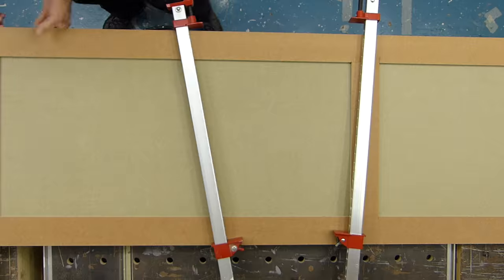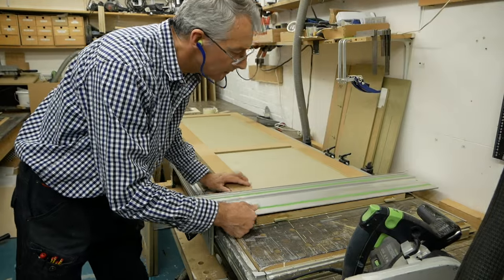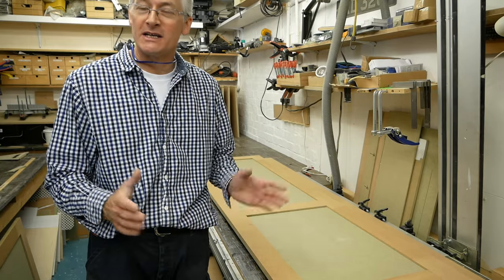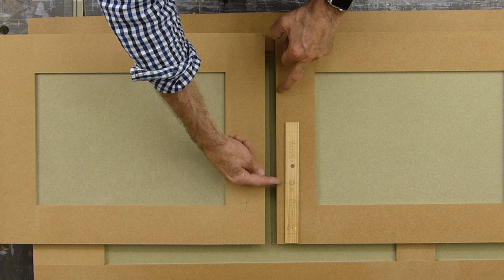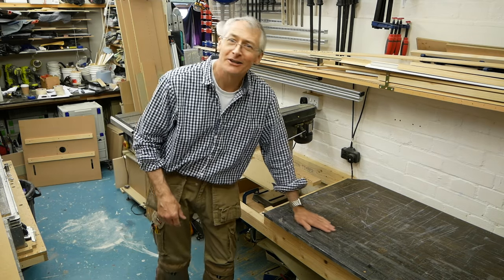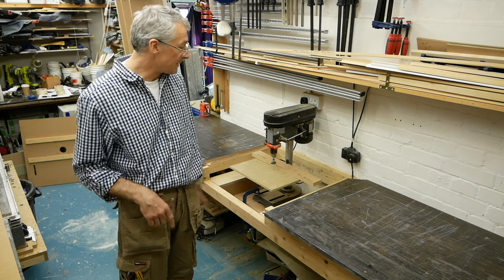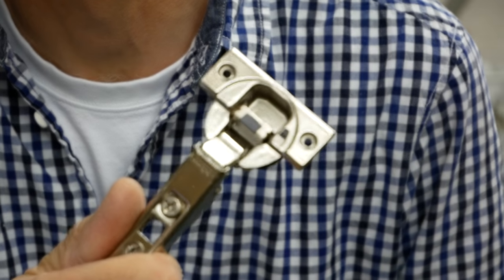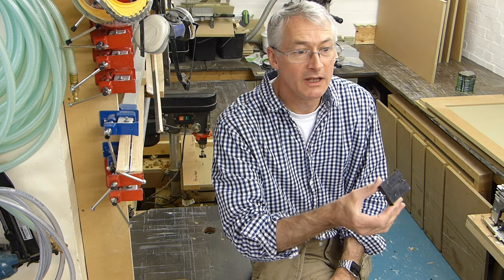Wardrobes with panel doors and top boxes P3, #039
Hi everyone. So back and at it with some client work this week. A good sized set of fitted wardrobes with top boxes and panel doors, from start to finish.Had a few issues with this one, and I hope the occasional loss of sound and vision doesn't spoil your viewing pleasure ;)

This videos is part 3 of 7.

Woodworking stuff:-

Hinge boring bit (US

Photo/video gear